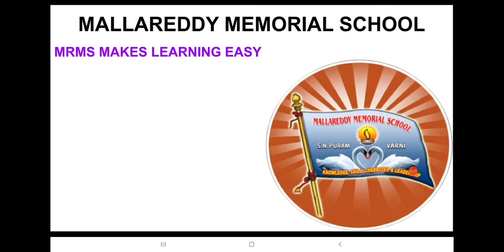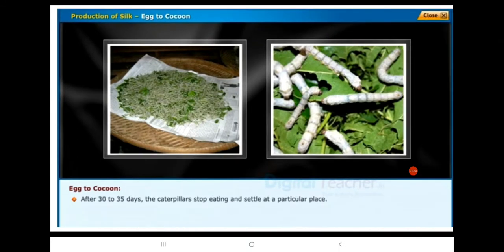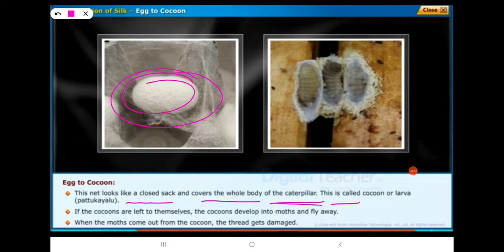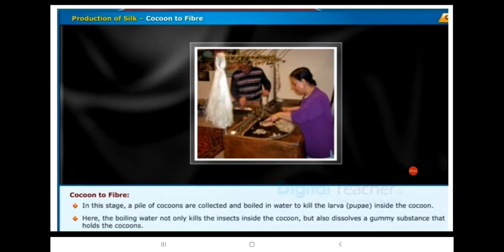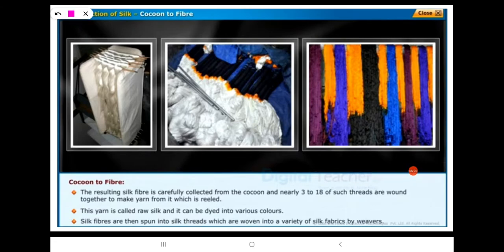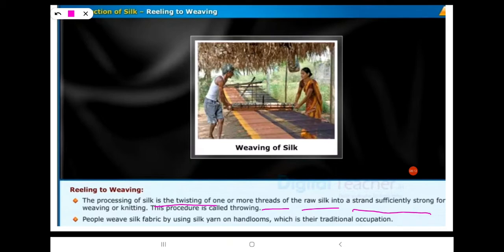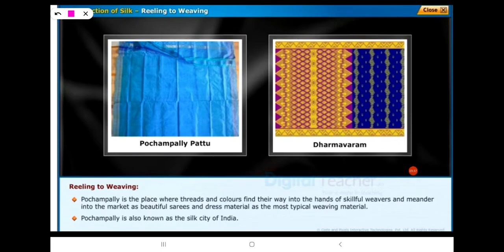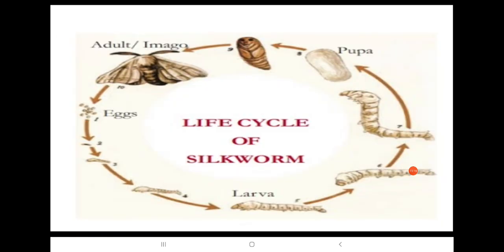MRMSVarni DC: Grade: 7, Science, Ch - 3, Silk wool, ( animal fiber) part - 2